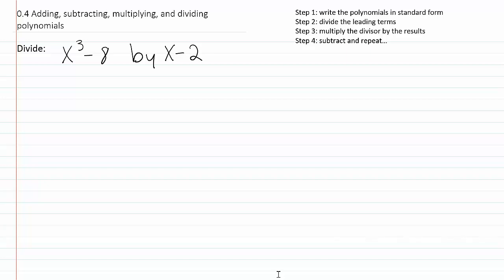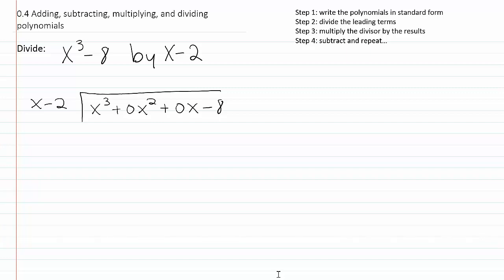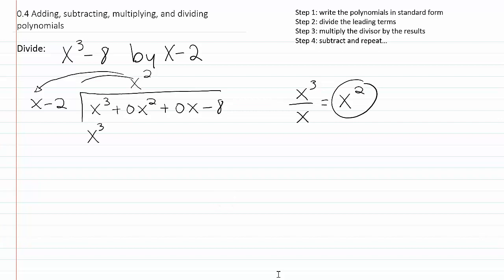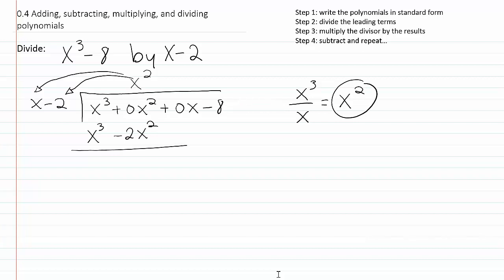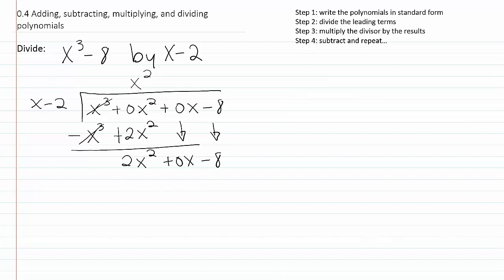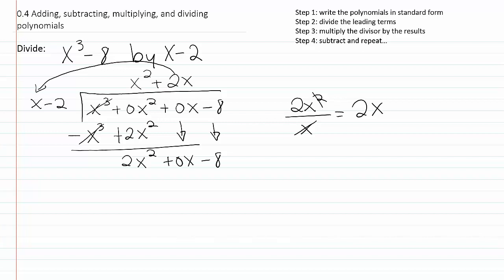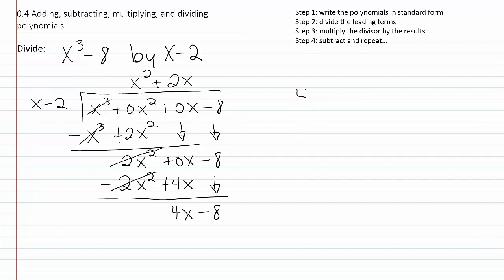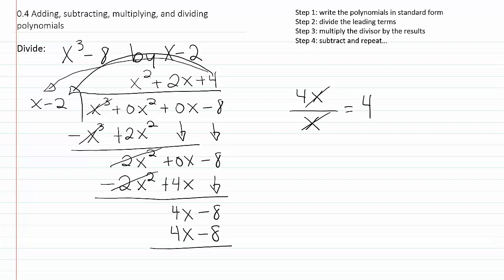Algebra Videos: Polynomials p6